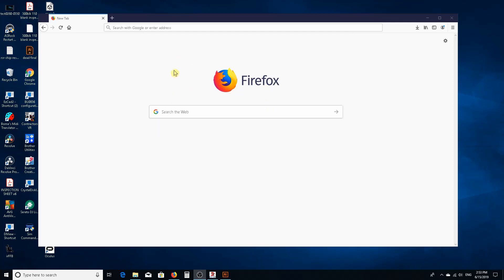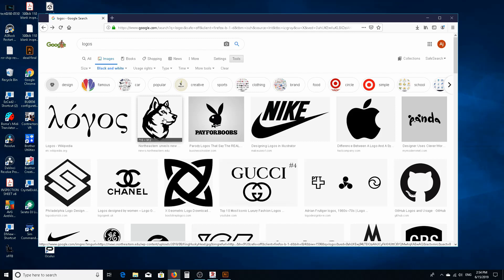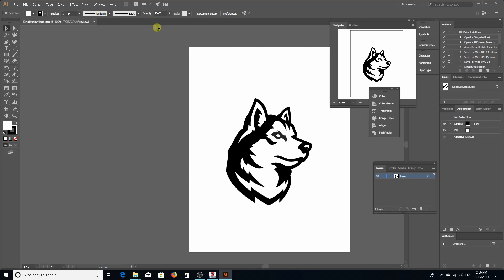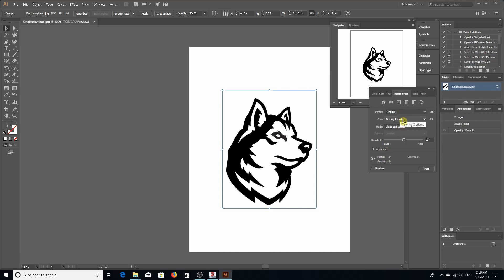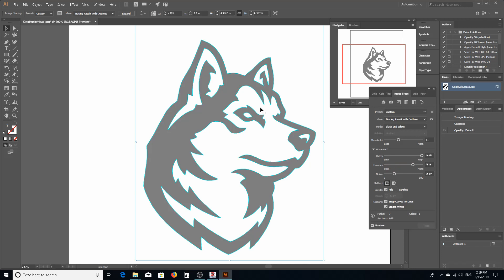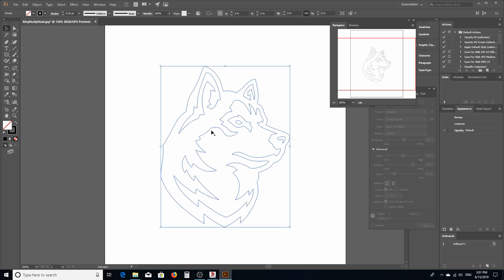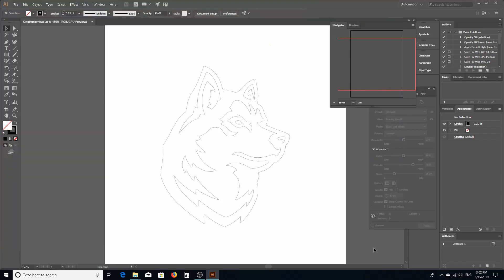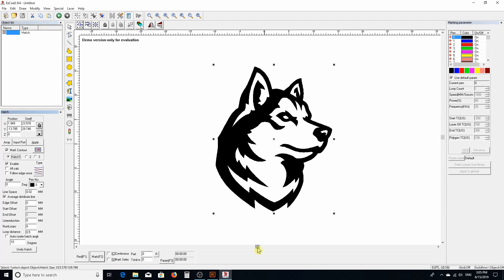Raster to vector for EZcad2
Converting a simple raster image to vector. This is for going from Adobe Illustrator to EZcad2.